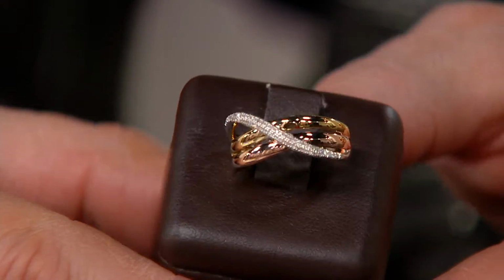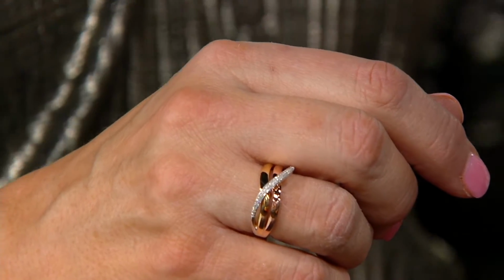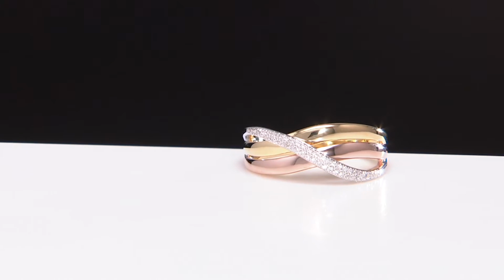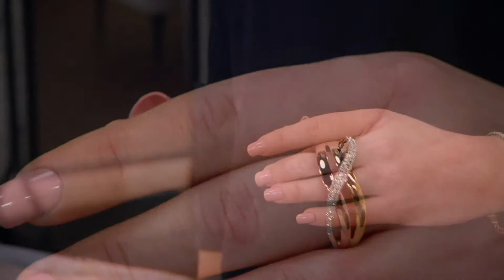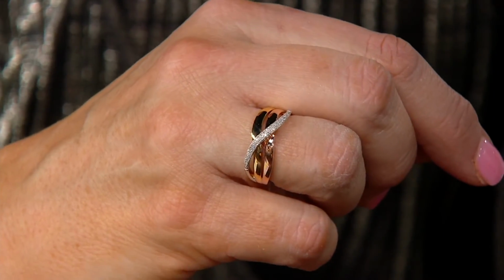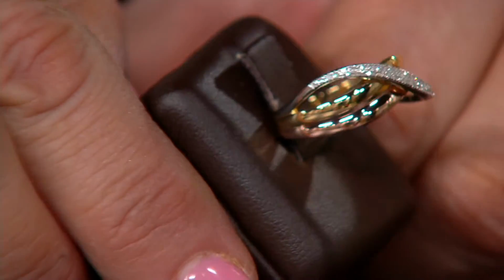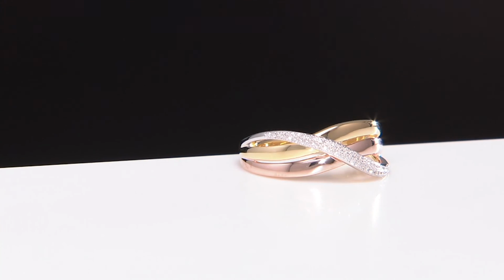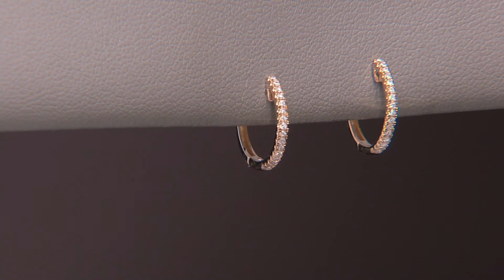Affinity Sterling Silver Tri-Tone Diamond Ring, 0.10 cttw on QVC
Affinity Sterling Silver Tri-Tone Diamond Ring, 0.10 cttw

Have it all with this tri-tone sterling silver ring. Bonus -- the sterling silver row radiates with a lovely line-up of round diamonds. From Affinity&reg; Diamond Jewelry.